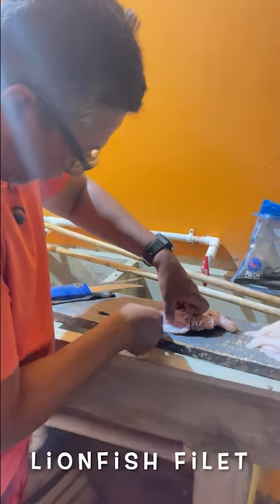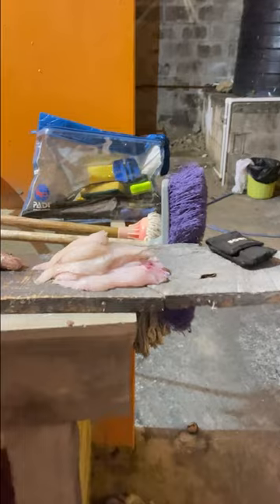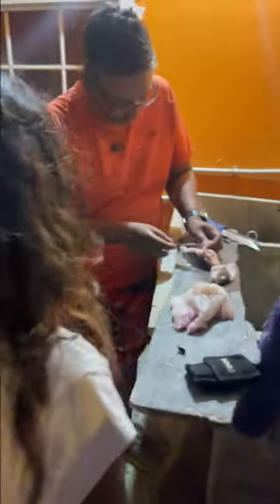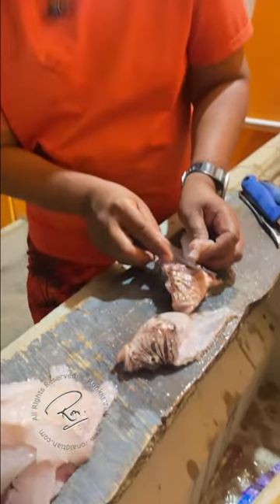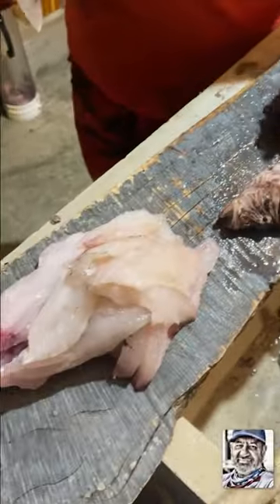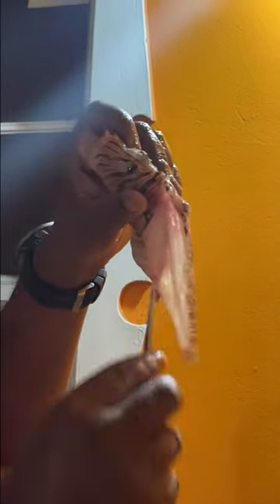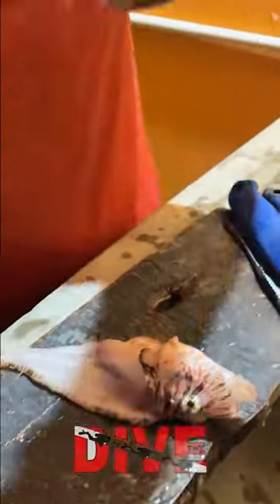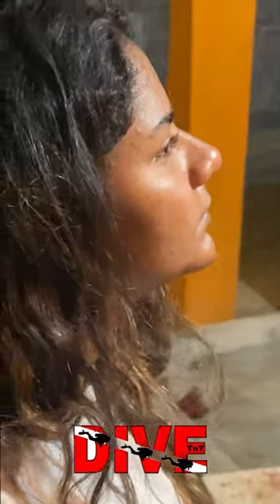Delicious Lionfish Filets by Vijay for Gaby in Tobago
During Gaby's training dives at Pirates Bay, in Charlotteville, Tobago we passed over a nest of Lionfish, so for her second training dive we doubled back and took them all out, Sunil Vijay volunteered to show his Lionfish cleaning skills and filleted a few for deep frying that evening and it sure did go down well !!!
More videos of Catch, Clean and cook to follow ... enjoy his technique !